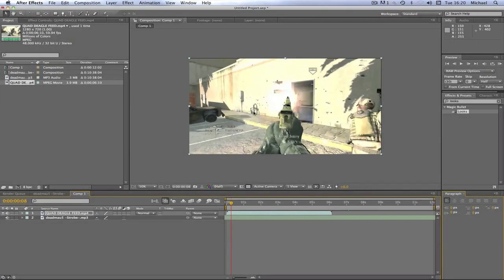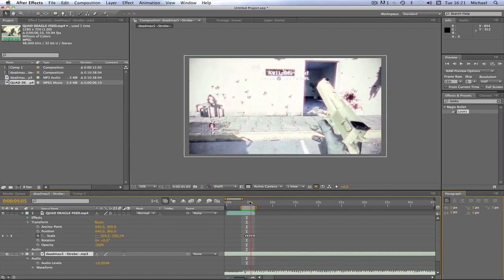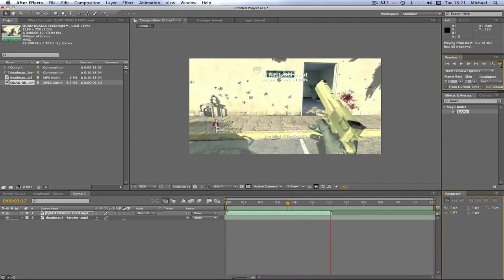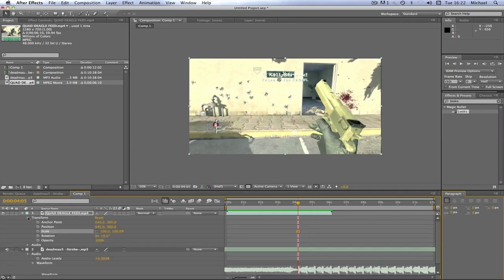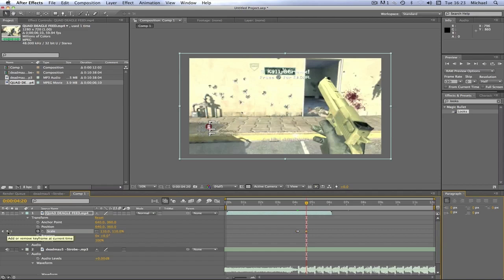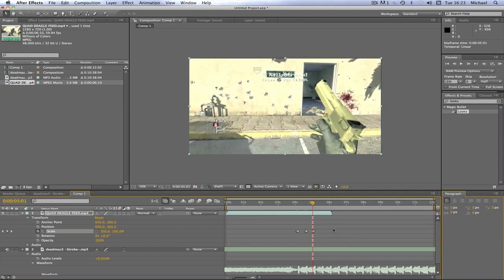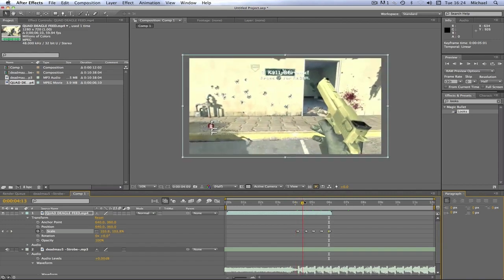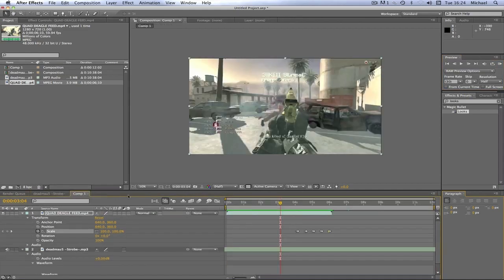After Effects Tutorial: Screen Pump/Pulse!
In this tutorial, I will show you how to make your footage pump in and out to the beat in Adobe After Effects! Super COOL and EASY effect that will take your project to the next level!

Features:
- Video Tutorials